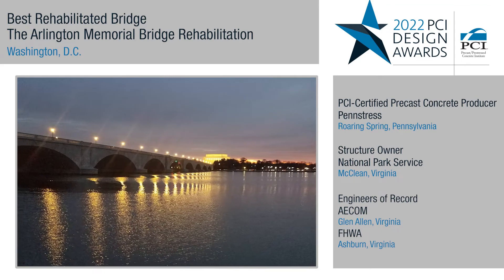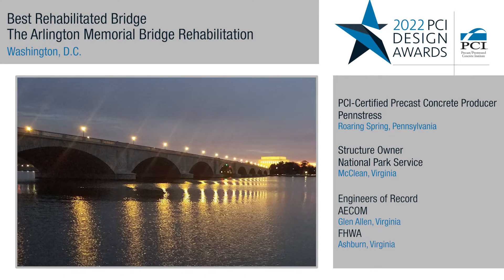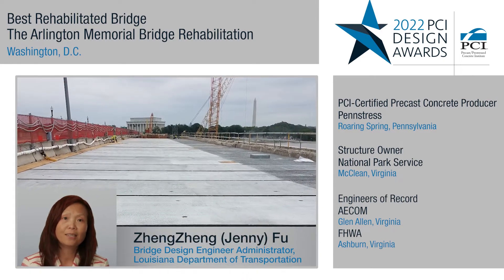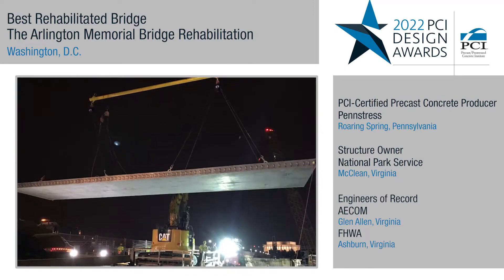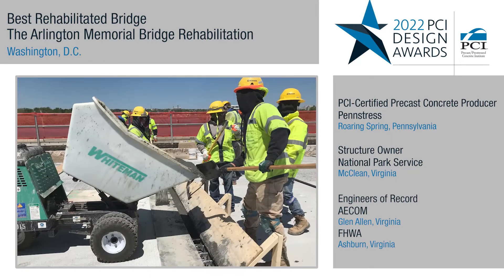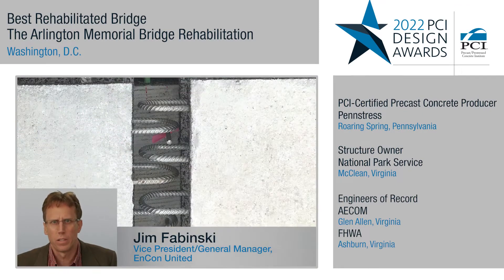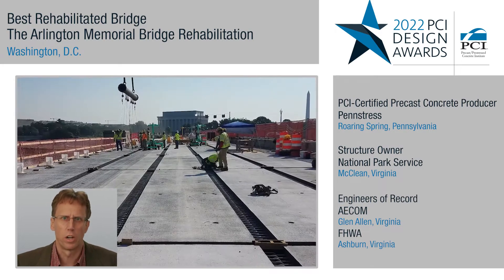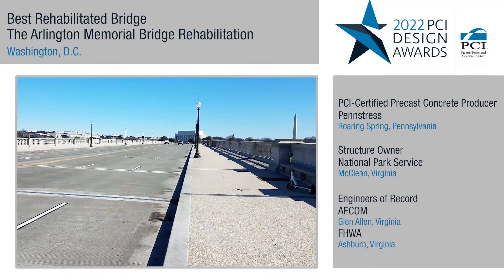2022 PCI Design Awards Winner: The Arlington Memorial Bridge Rehabilitation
The Arlington Memorial Bridge Rehabilitation in Washington, D.C. won a 2022 PCI Design Award for Best Rehabilitated Bridge